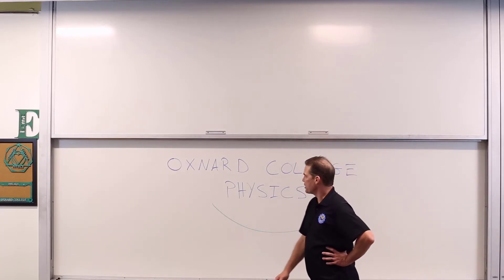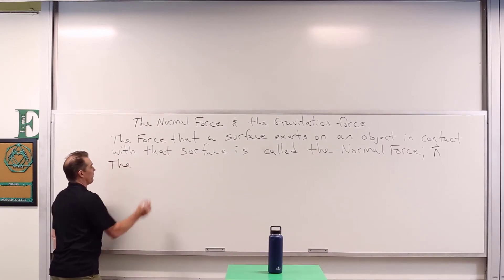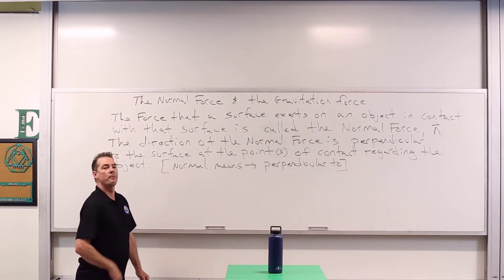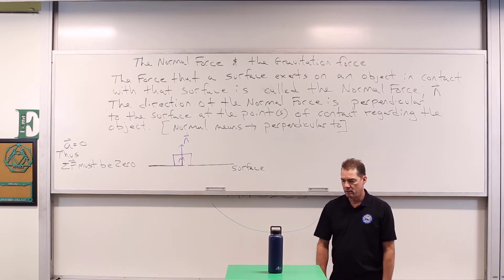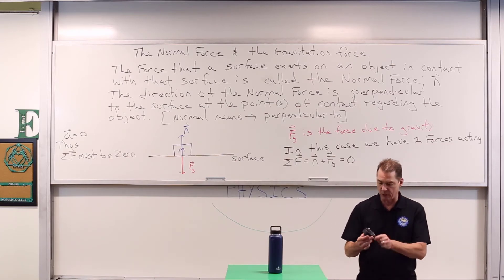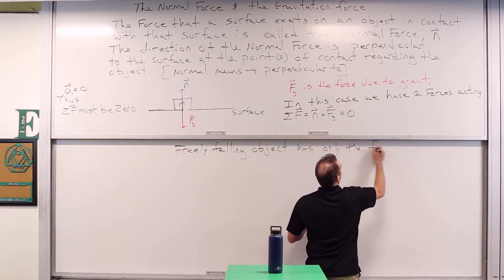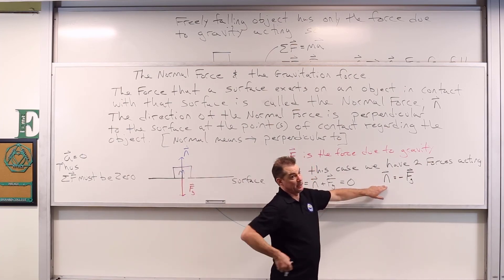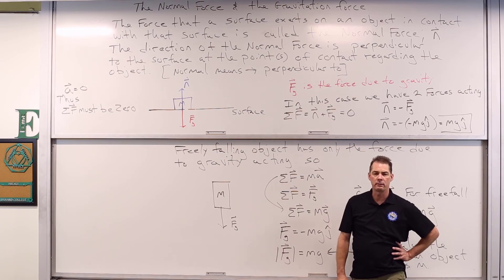The Normal and Gravitational Forces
Lecture material on aspects of the Normal Force and the Force due to Gravity.